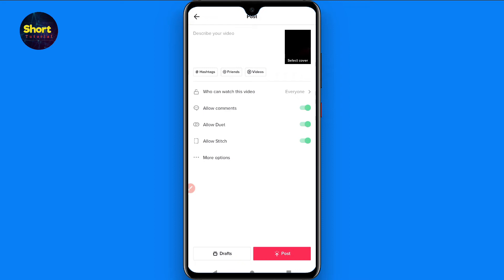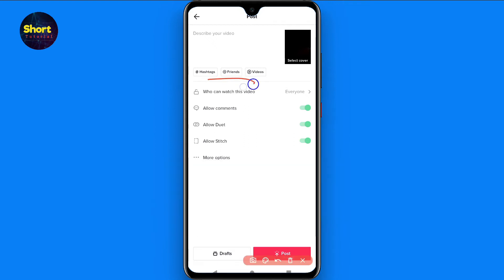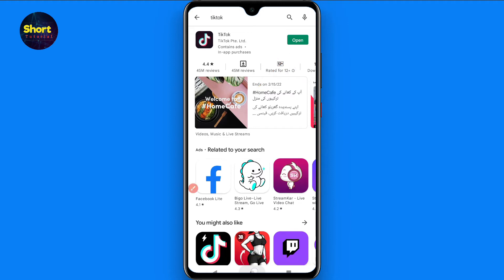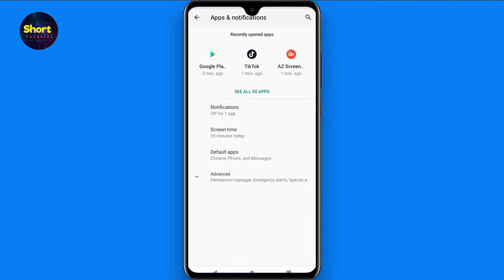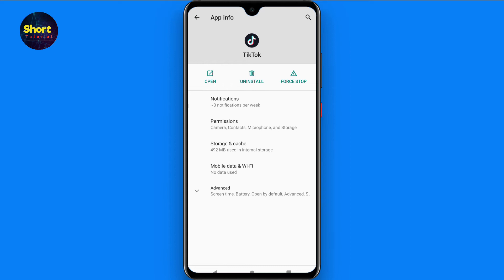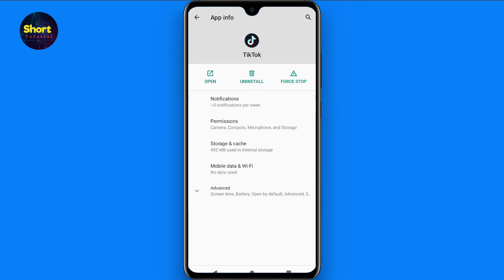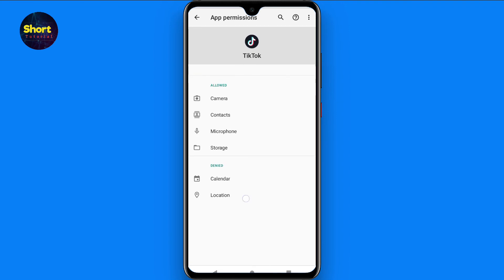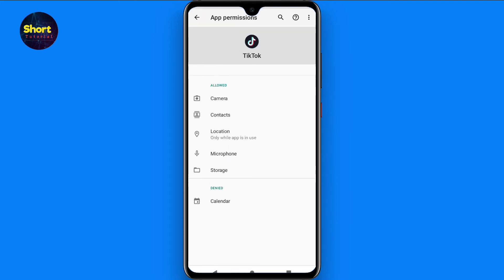How to fix add location option not available (Quick & Easy)